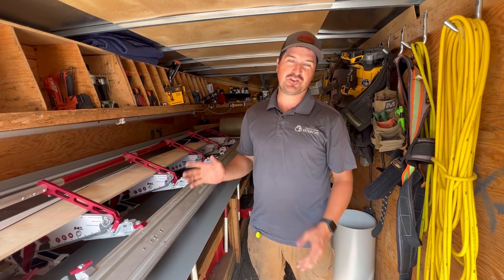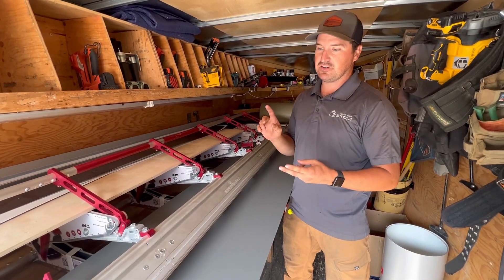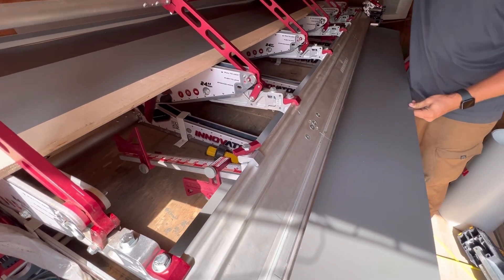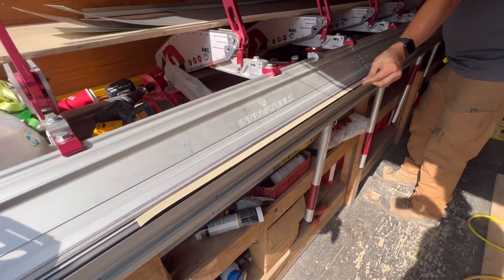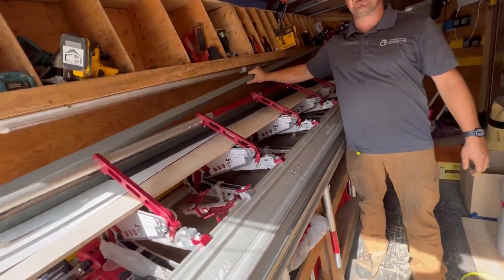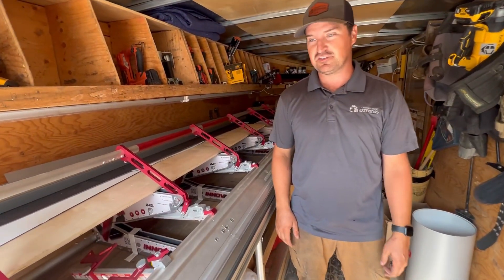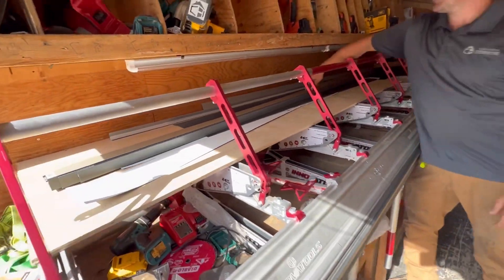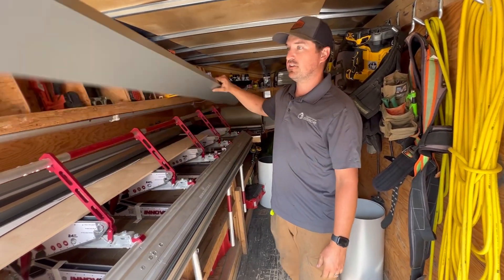Bend Fascia Efficiently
This is the most efficient￼ brake I’ve ever found on the market today for bending Aluminum flatstock. ￼ Check out Innova tools where this brake and all the accessories come from. ￼@innovatoolsinc